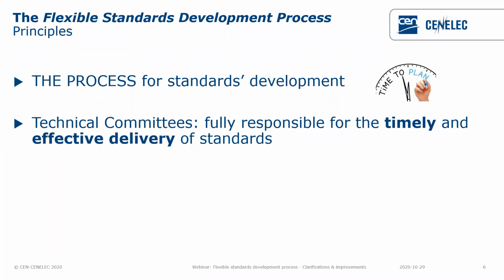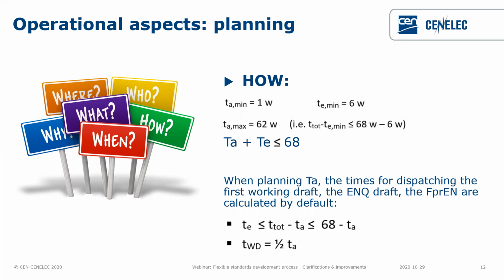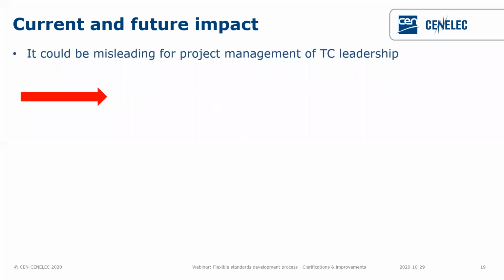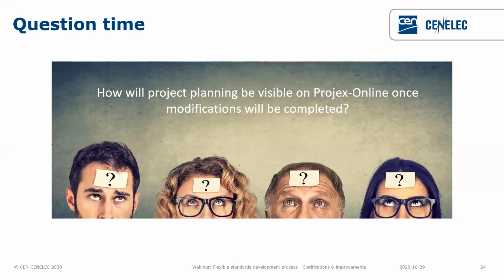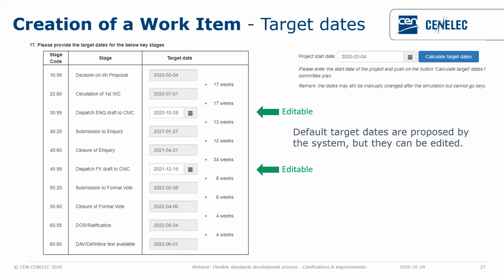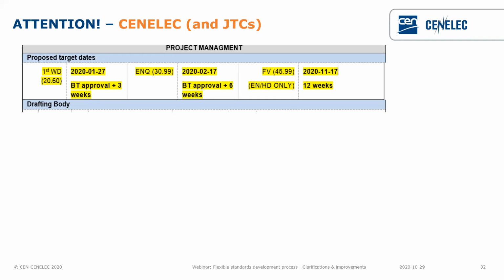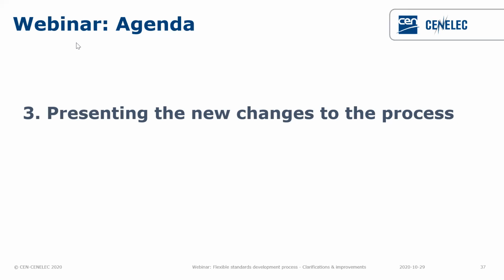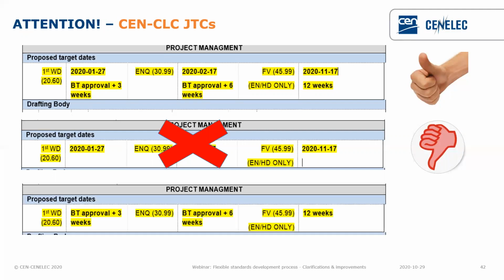Webinar - Flexible standards development process - Clarifications & improvements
This webinar :
- Clarifies some aspects of the flexible process as emerged from your questions in these first months of implementation
- Presents the new changes